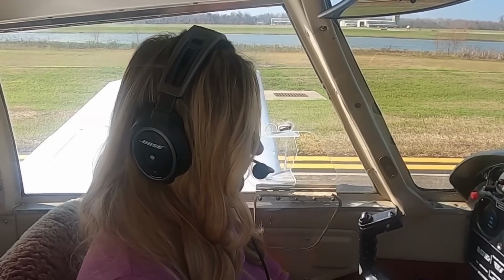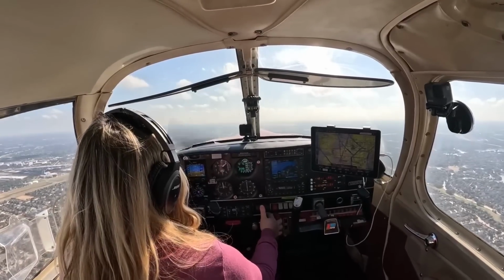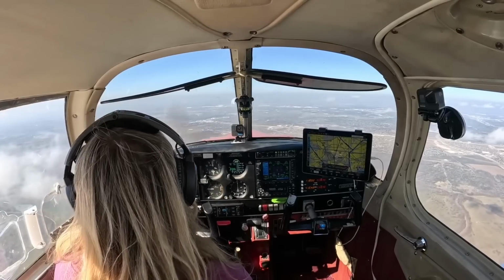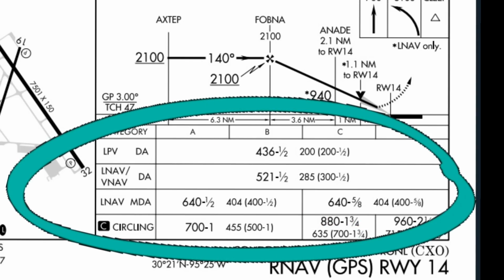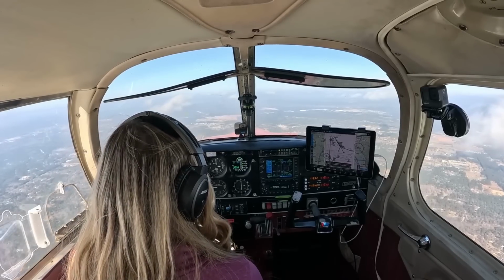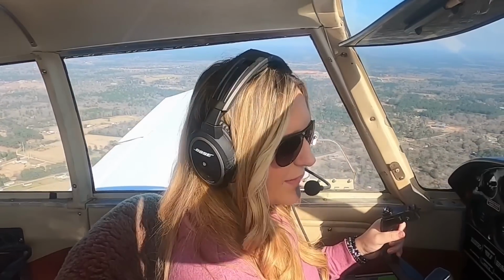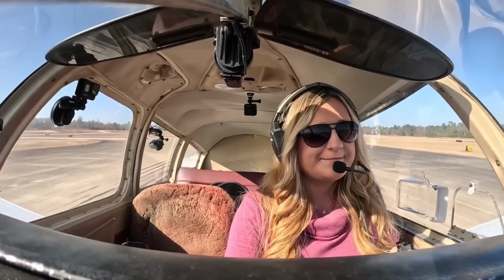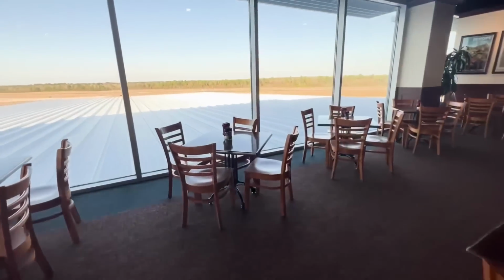Flying My Airplane To Snag An INFAMOUS 100 Dollar Hamburger!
I flew my airplane Lil Red up to Conroe airport to try out the Black Walnut Cafe's burger. The infamous $100 dollar pilot hamburger.